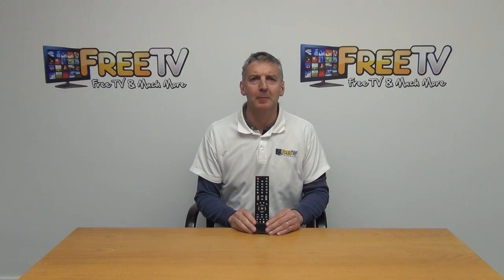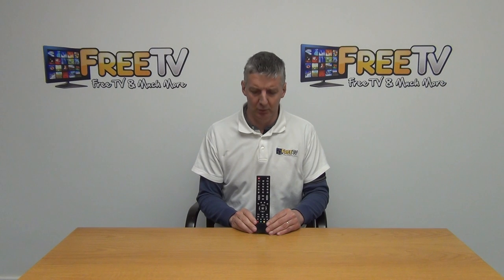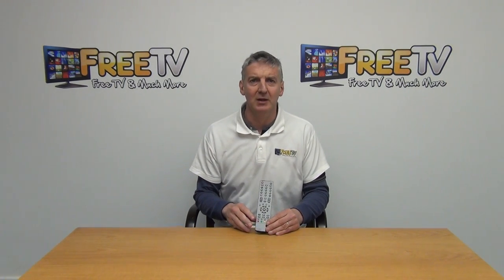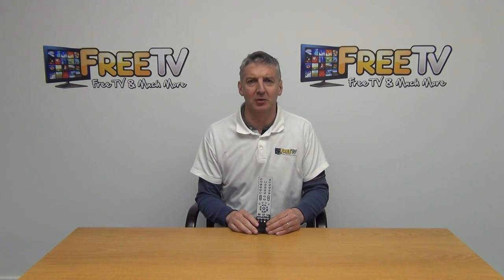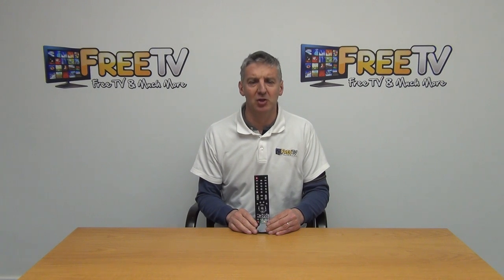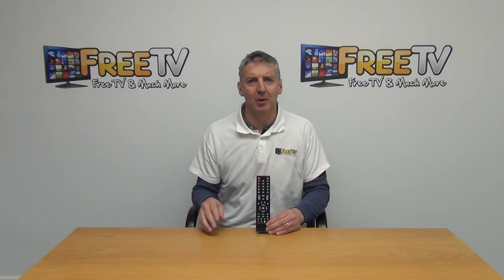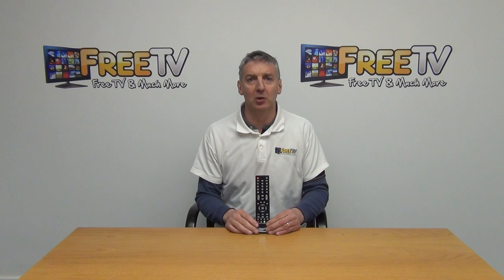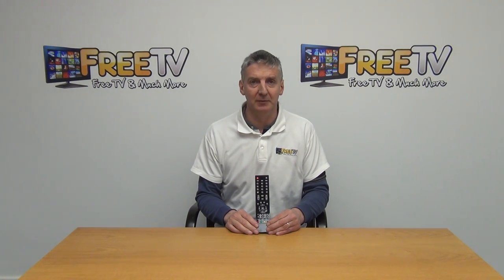Alba B660 Remote Control